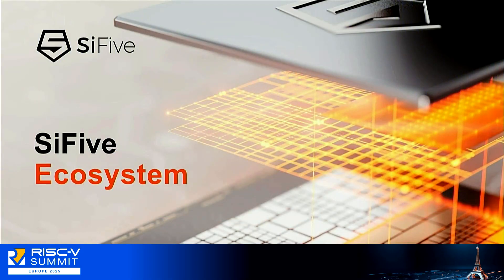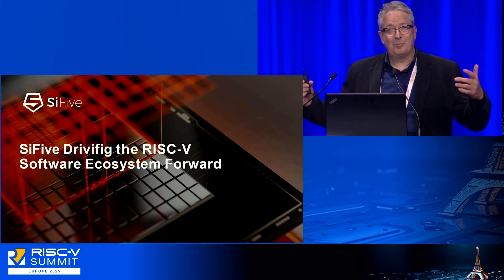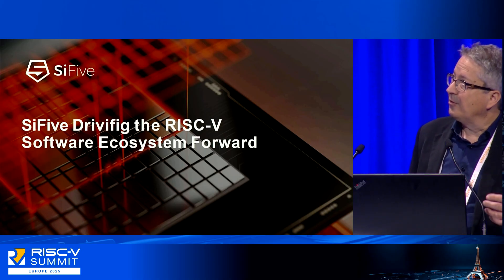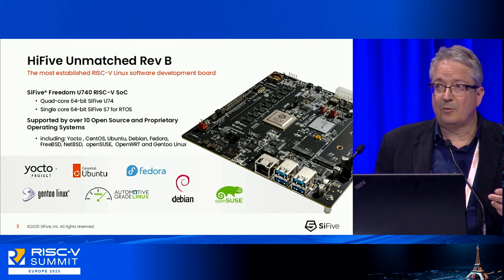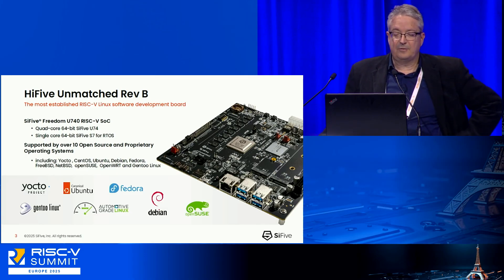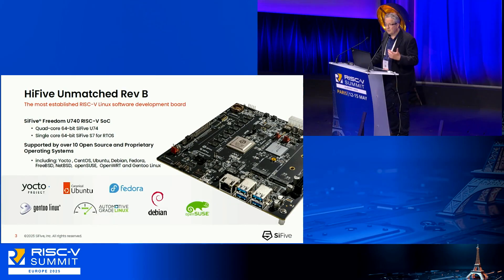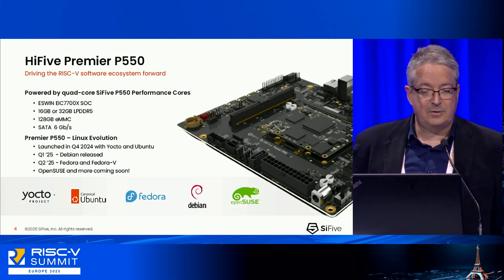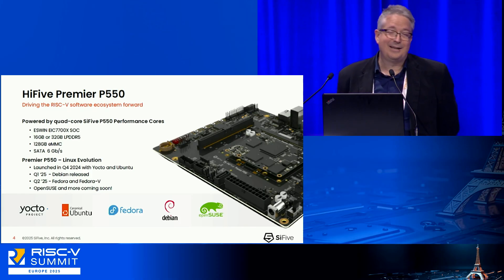The RISC-V momentum continues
By Manfred Schlett, Senior Director, SiFive.

Abstract: SiFive will highlight our latest progress in embedded and automotive applications, showcasing how we are driving innovation.

Bio: As SiFive’s Business Director for Automotive, Manfred’s background encompasses executive roles at Automotive Tier 1 suppliers, as well as business and technical leadership across prominent semiconductor companies like Qualcomm, Cambridge Silicon Radio, and Renesas, and innovative startups such as Hyperstone. His Ph.D. in Mathematics complements an exhaustive track record in the design of microprocessors and related platforms.